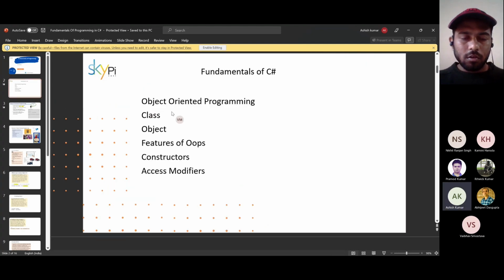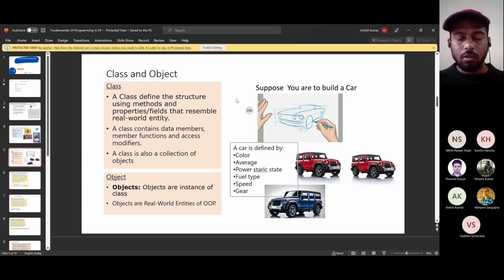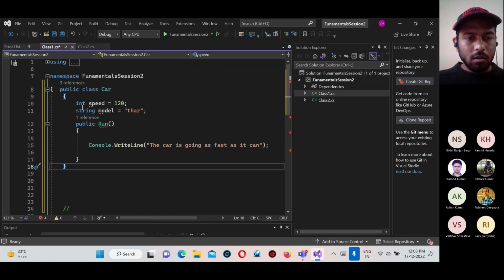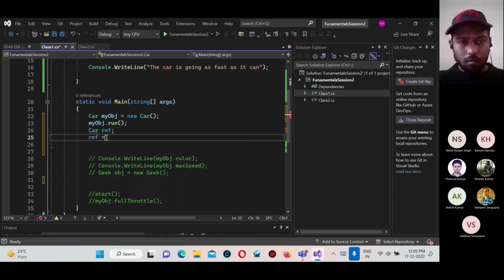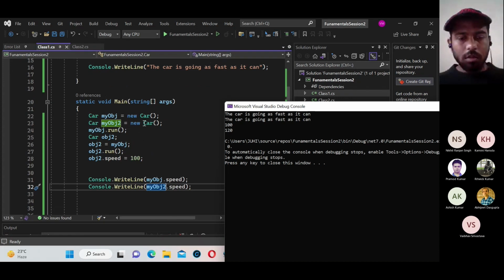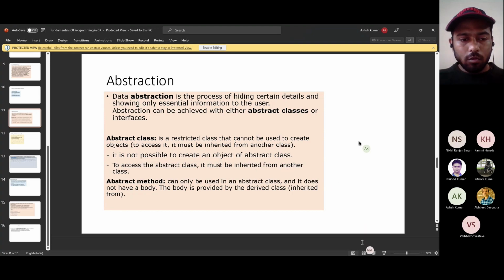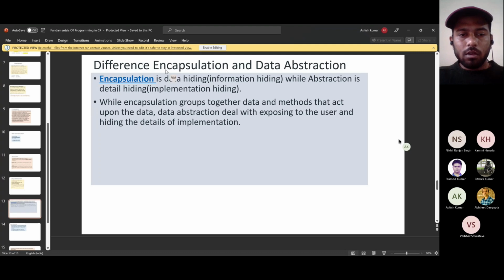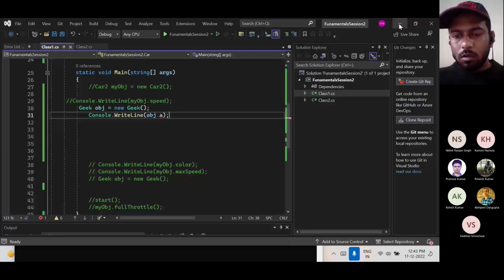Fundamentals Of Programming - Session 3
Learn the fundamentals of Programming with C# . From the basics to creating programs using the learned concepts with us.

Topics - Object Oriented programming,
class, objects, Features of Oops, Encapsulations,
constructors

This Session Comes live Every Saturday.